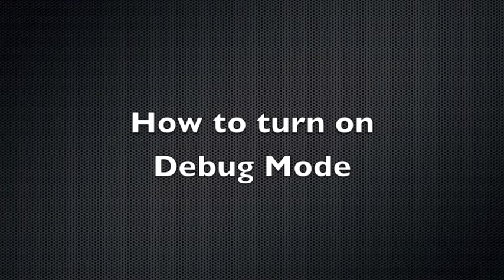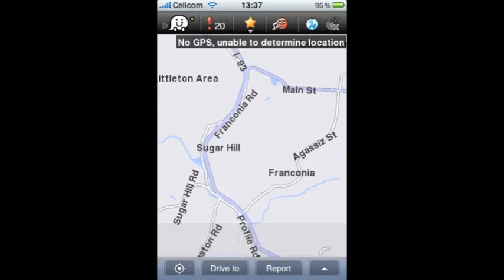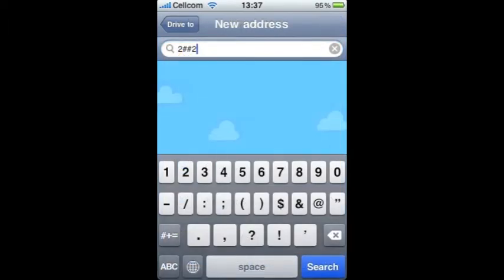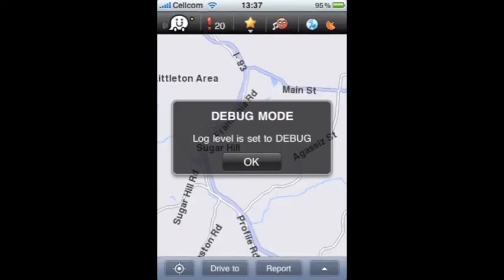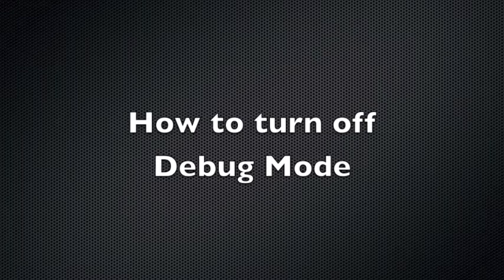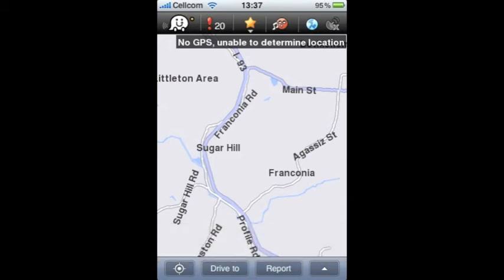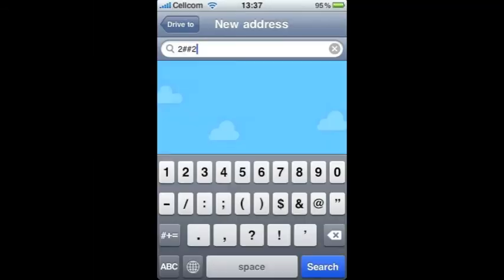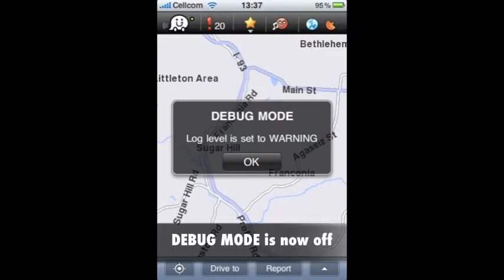Get to Know Waze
Waze is a free GPS, Traffic and Gas app that can save you time money on the road. Waze uses real time information from drivers near by to help improve your commute. This video explains how to turn on Debug mode. Debug mode helps us identify bugs when you send your logs, so be sure to enter debug mode when doing so!

Waze Free GPS Traffic Gas App Waze.com Wazeapp "Waze app" "Free GPS" "GPS app" "Free GPS app" iPhone iOS Android Traffic Crowdsourcing Commute "Google Maps Alternative" "Free GPS Android" "Free GPS iPhone" Debug "Waze Debug mode" Waze Send logs" "How to Send Waze Logs"